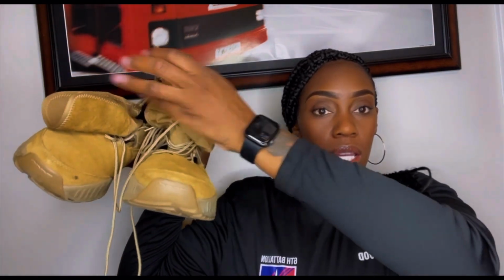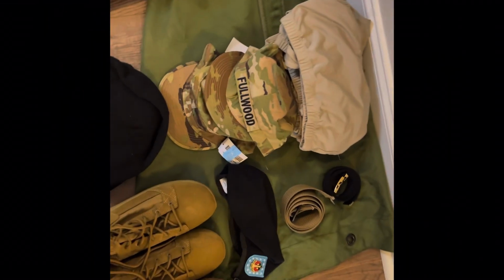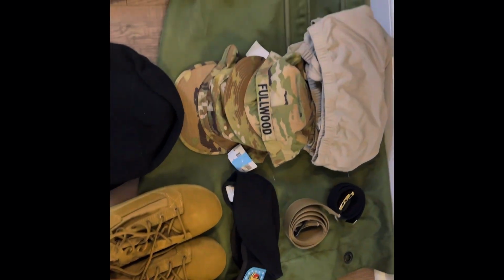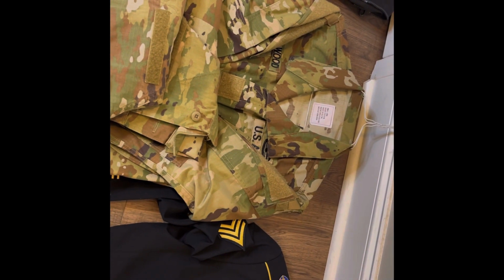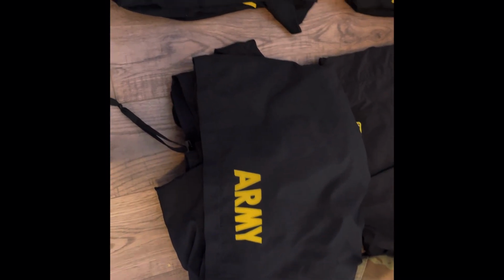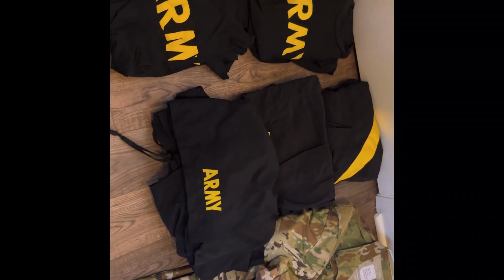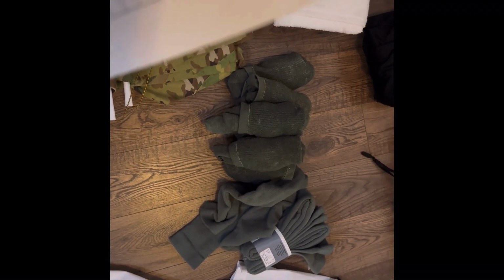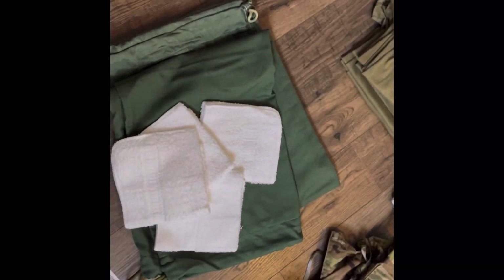Packing list for WOCS + I Spent over $1,000 & here’s why!!!!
Packing list is available from Google 👇🏾

Hey Fam being overwhelmed is an understatement when I made this video because I tried multiple times to record it but anyway, If you hear some noise in the background it was Phoenix stomping around upstairs but I really wanted to get this Video out, so I hope y’all don’t mind. So here is the breakdown on why I spent so much money which it’s a personal preference. If you don’t have the money, don’t spend it but just know you’re about to be a Warrant so if you don’t have it now or are unable to get it then that’s a personal issue with you not being able to take care of your finances. No Shade but you can’t show up looking all ate up & raggedy! Being selected isn’t easy and there’s so many others that wants this just as much as you, so your best bet is to mentally prepare and save for what’s about to come after you submit your packet. Also there’s some items you’ll receive from CIF (not optional) but still bring what’s on the packing list. Better to be Safe than Sorry!!! Lastly, if there are any uncertainties about the packet list or items I mentioned but didn’t show just hit me up & check out my stories on my Military Instagram and I have pictures of items there also.

Hair- $160
Danner Boots- $190
Beret- $26
OCP Tops (2)- $100
OCP Bottoms (2)- $100
Patrol Cap (2) + Nametape Sewn on- $45
WOC Block Exams binded from Office Max- $25 (make sure you use a coupon & they also offer a military discount)
Towels (4)- $20
Wash clothes (4)- $5
Laundry Bag- $15
PT Socks Black (1 PK)- $7
Army Socks Green (1 PK)- $15
Index Cards (2 PK)- $1
Map Markers (1 EA; Green, Red, Blue, Black)- $5
Highlighters- $3.99
Ruler- $3
White Paint Marker- (Amazon) $2
Combination Locks- (Amazon) $10
WOC rank gold/black
$4 each so that’s $16
WO1 Shoulder boards- $46
WO1 rank for Beret- $13
White t-shirts- $15
OCP Top/Bottom Dry cleaning- $68
ASU Jacket/Slacks/SS/LS ribbon- $170
Personal hygiene Stuff- Toothpaste, Soap (bar & liquid), deodorant, razors, dental floss, wisp tooth brushes, mouth wash, lotion, pads, makeup, $50

Total: $1,112 plus whatever cent because I was rounding & still had to buy some more items such as laundry pods when I got here. So be Prepared y’all! Now’s not the time to play around and show up missing something.